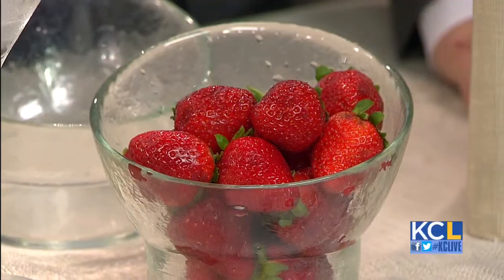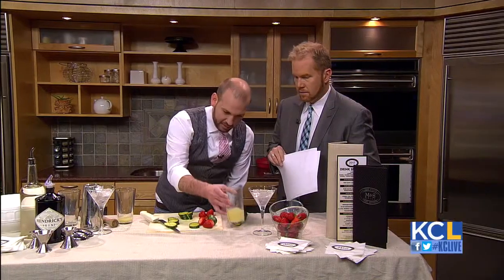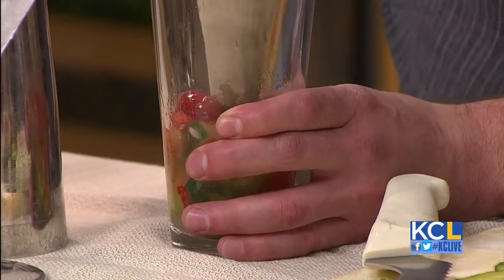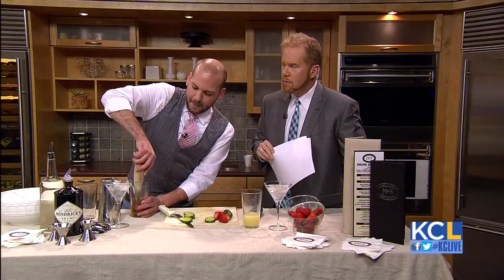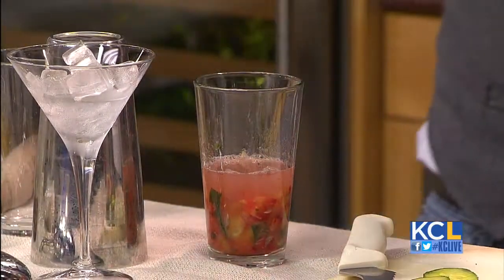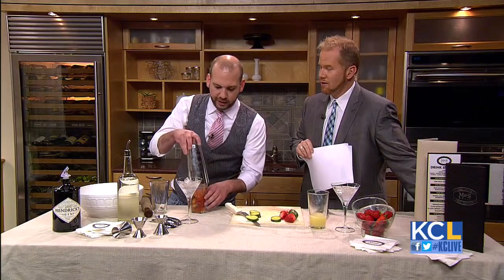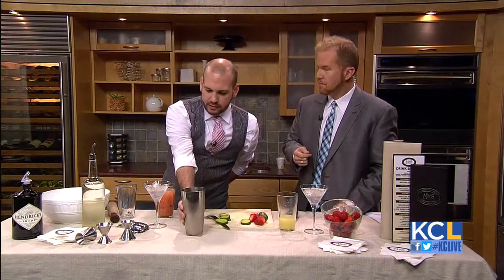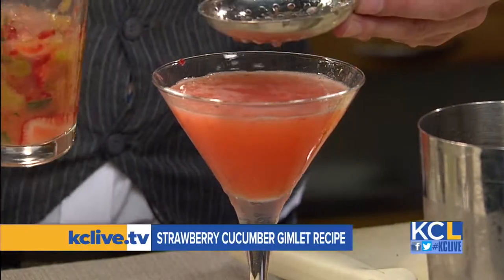KCL - Happy Hour How-To: Strawberry Cucumber Gimlet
M&S Grill has created a refreshing and delightful drink, perfect for the end of summer. Find the Recipe for Strawberry Cucumber Gimlet on KCLive.tv